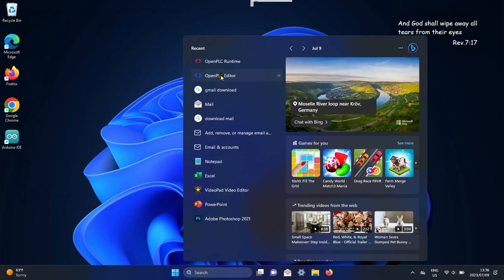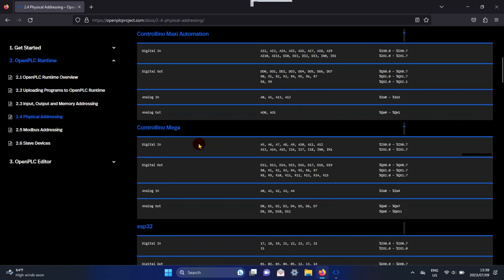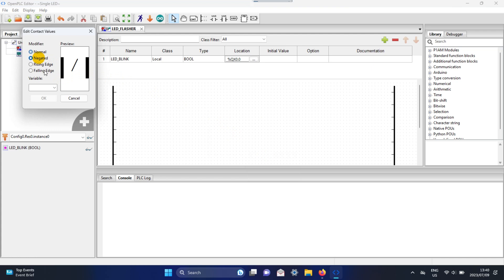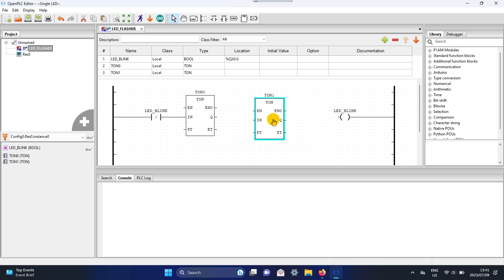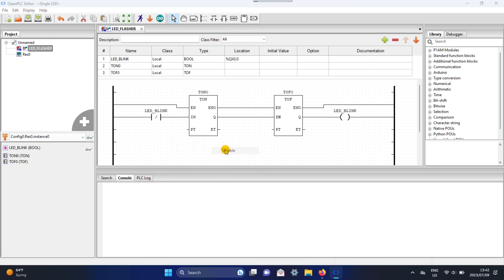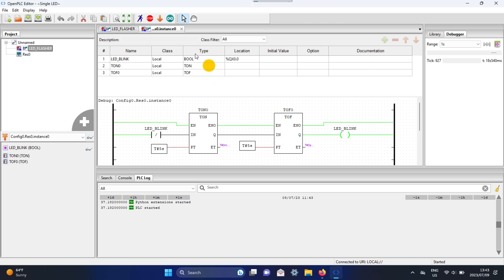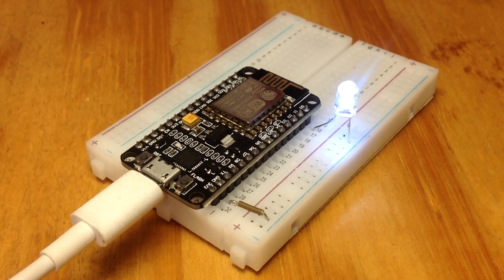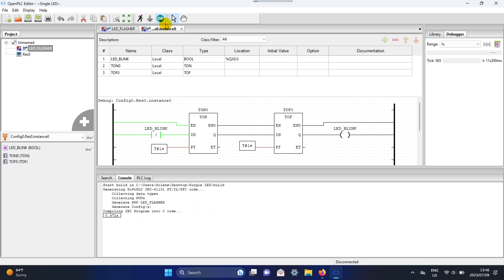OpenPLC Single LED Flasher with ESP8266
Just make sure that the runtime has been installed and if not go to this and follow it.

Components:
- ESP8266 NODEMCU
- 1x LED
- 1x Connecting wire or Jumper wire
- Micro USB Cable
- Breadboard